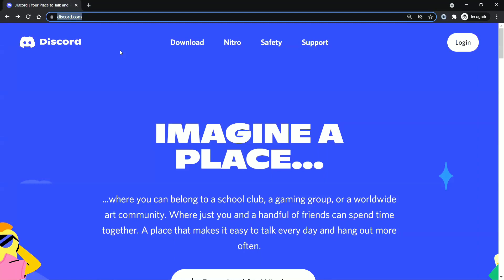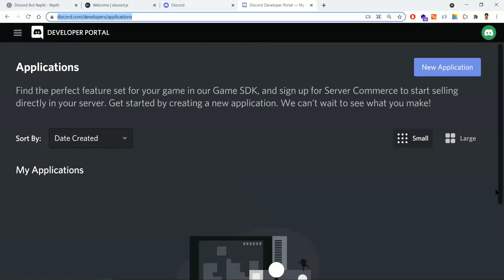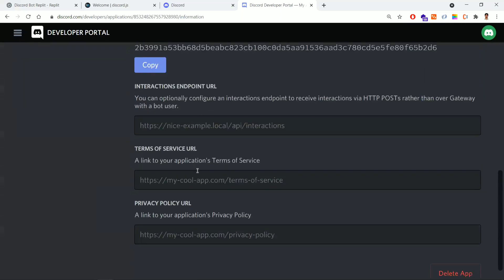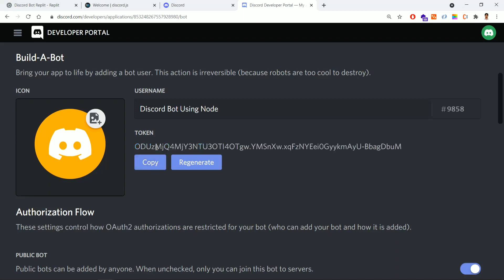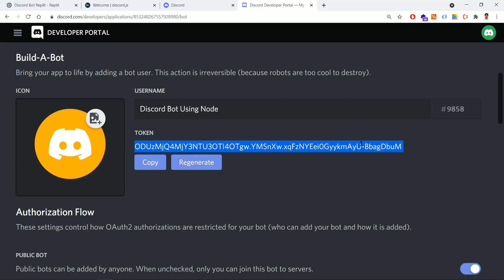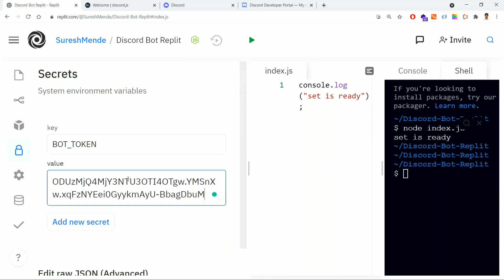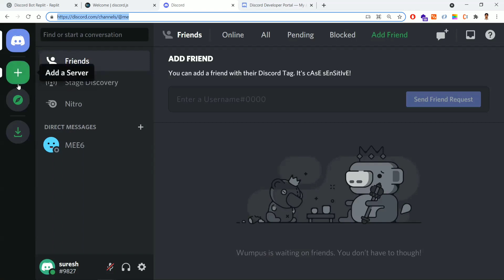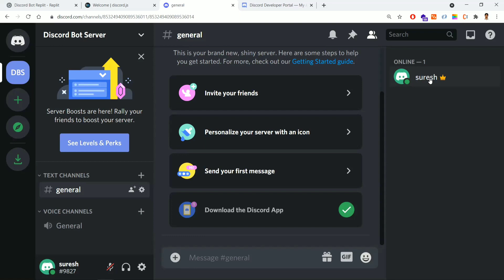#2 How To Create Discord Bot Application in Discord | How To Make Discord Bot Using JavaScript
In This Video, We'll Be Showing You How to Create a Discord Bot Application in Discord. We'll Be Covering Everything From Creating the Bot's Account to Setting Up the Bots Voice and Message Channels. If You're Looking to Create Your Own Discord Bot, Then This Is the Video For You! By the End of This Video, You'll Have Everything You Need to Create a Functional Discord Bot Application. So Be Sure to Watch It to Learn How to Create a Discord Bot Using Javascript!